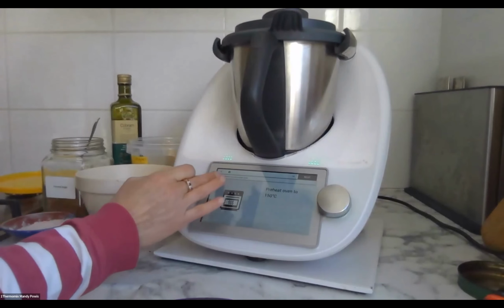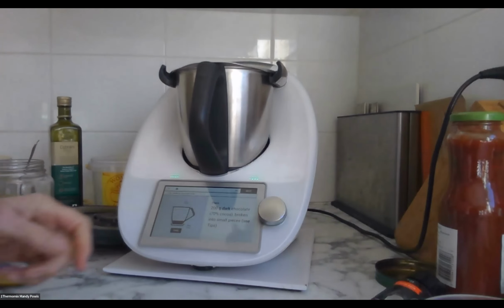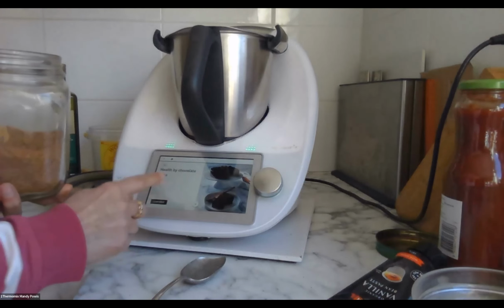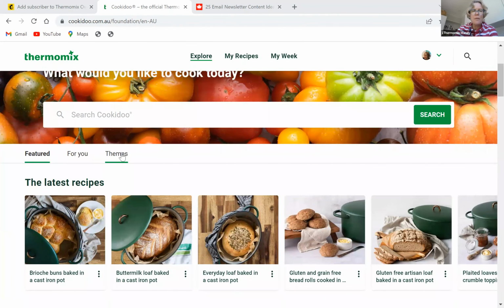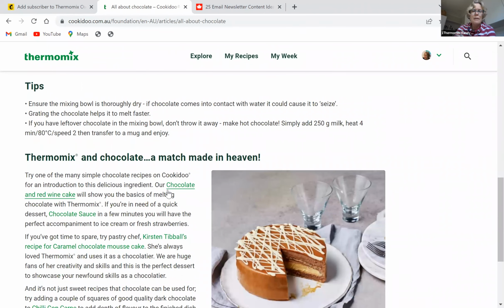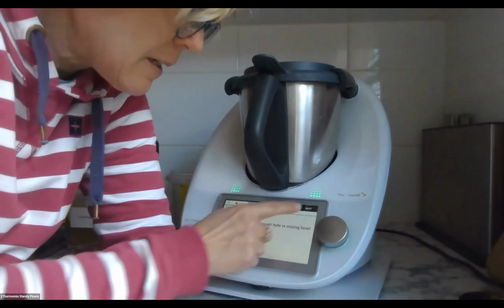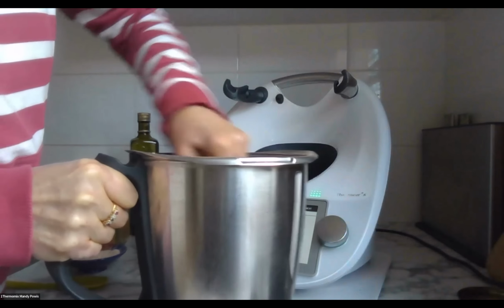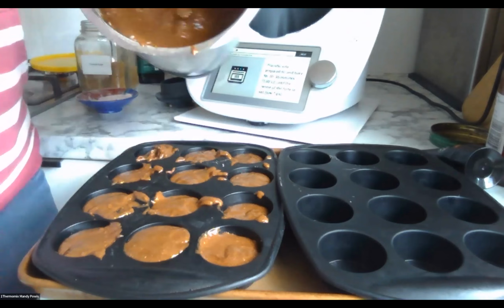Health by chocolate mini muffins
These are so simple and delicious - think fudgy!
The cookidoo recipe is Health By Chocolate Torte however I prefer to make these mini muffins which I freeze and then can defrost a quick snack when I need a treat